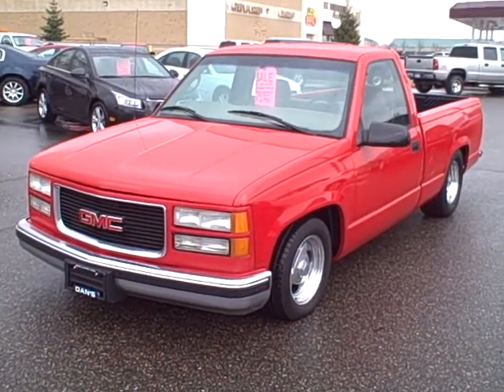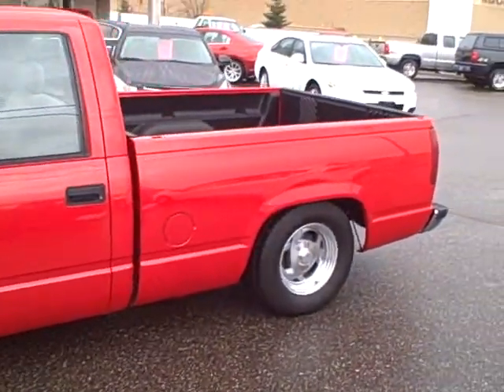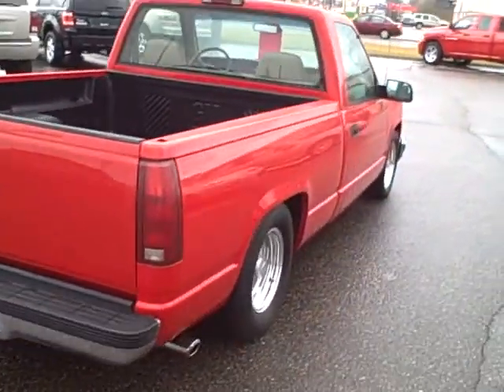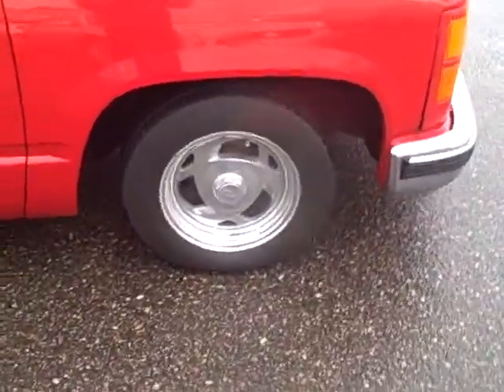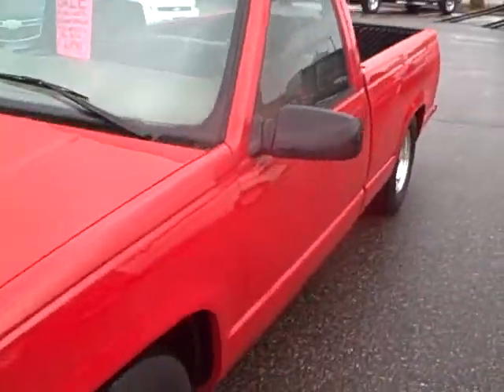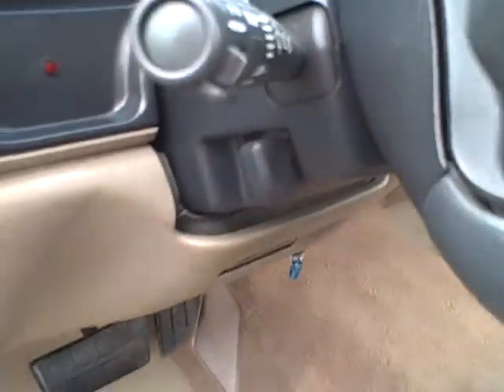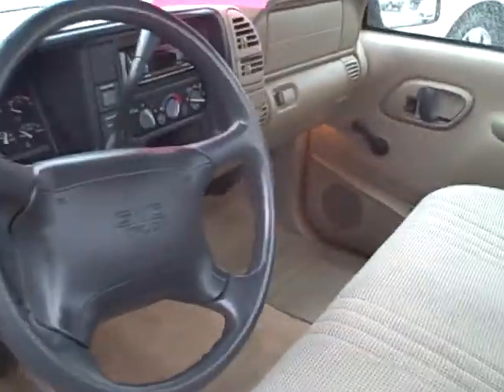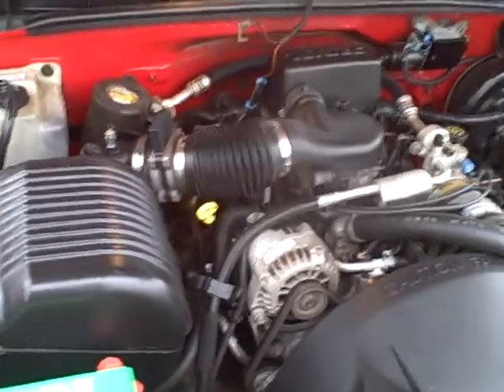1997 gmc pickup